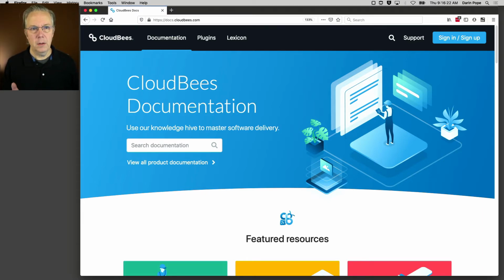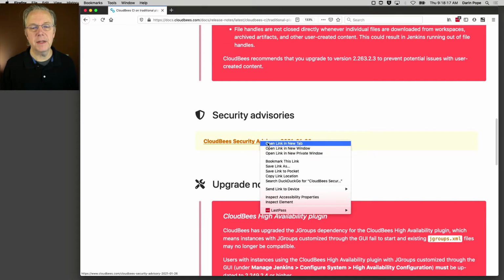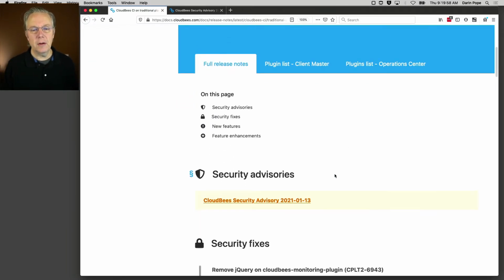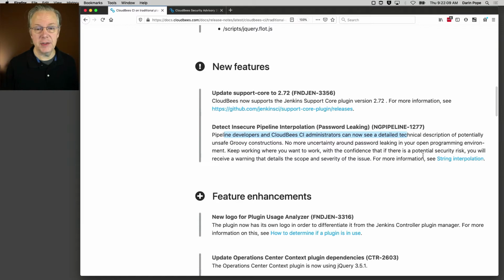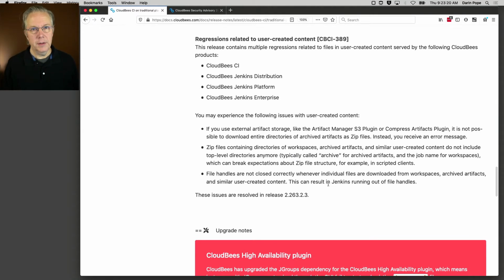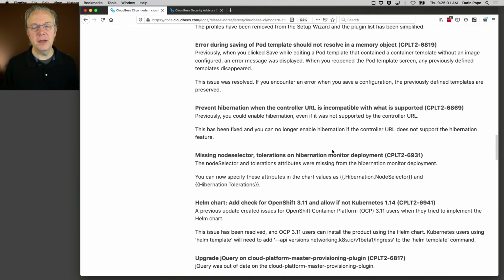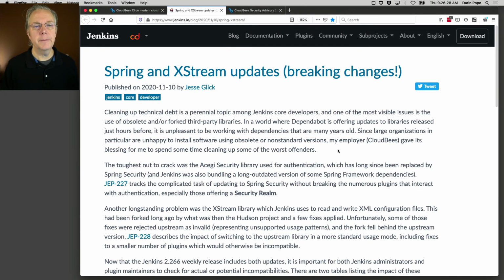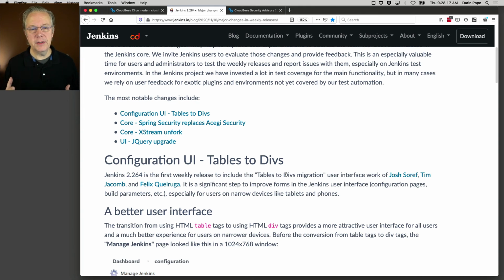What’s New in CloudBees CI 2.263.2.3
🗞️ Jenkins 2.264+: Major changes in the weekly release line